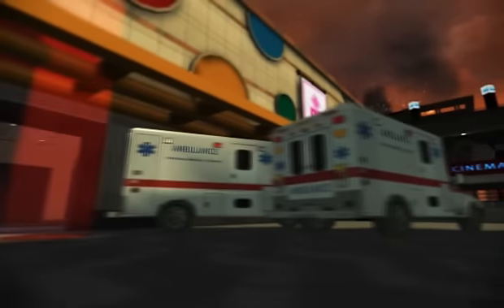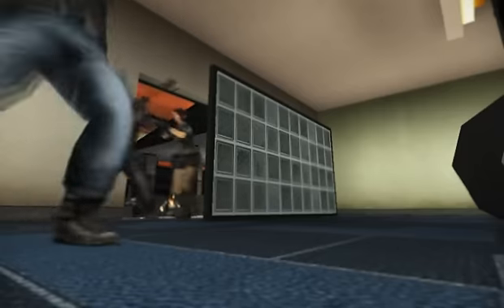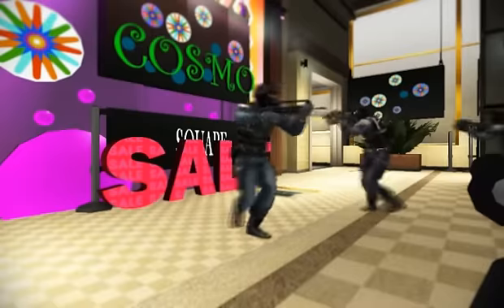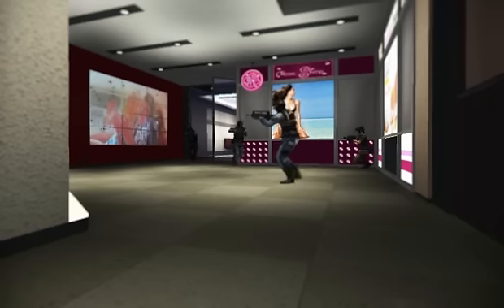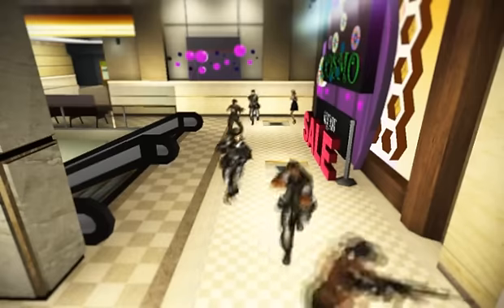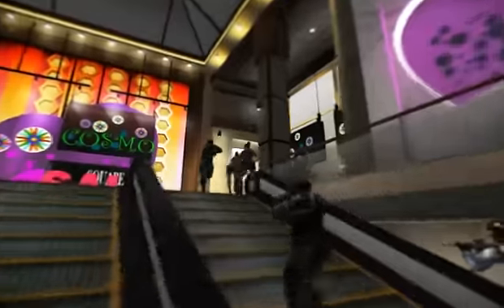[서든어택] 인질구출2 (아시아로고) [Sudden Attack] Hostage Rescue 2 (Asia Logo)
인질구출 2 (아시아로고)

이 맵은 가상 훈련소를 배경으로 한 맵으로, 방탄유리를 통해 상대방의 움직임을 서로 확인할 수 있는 특징을 지닌 것이 특징이다. 알파존은 팀데스 매치용으로, 베타존은 폭파미션용으로, 감마존은 스나이퍼맵으로 만들어졌다.

서든어택은 맵에 따라 게임에 참가할 수 있는 유저의 수가 결정되며, 한 맵에서 여러 개의 모드를 진행 할 수 없다. 단 같은 맵이지만 모드가 달라 다른 맵으로 취급되는 맵들은 있다. 일반적으로는 8:8로 16명의 인원이 입장 가능하다. 방을 생성하거나 방 정보를 수정할 때에 8:8 이하로 인원을 조절 할 수 있다. 하지만 타코매치는 3:3으로 6명이 입장 가능하며 협동 플레이는 4명이 입장 가능하다. 클랜전은 타코매치를 제외하고는 4:4부터 8:8까지 설정이 가능하다.